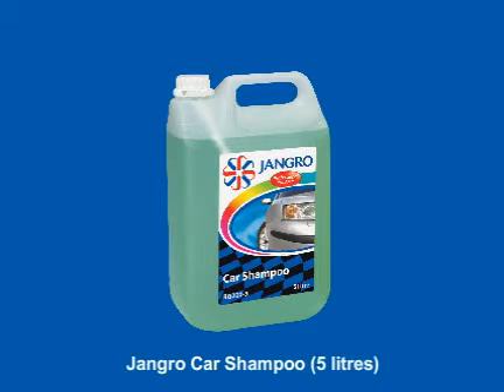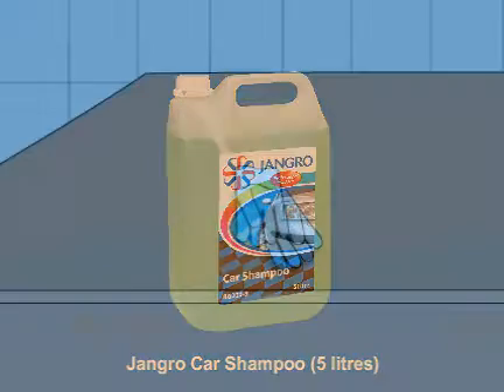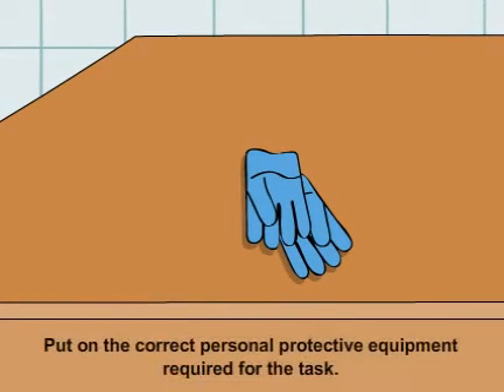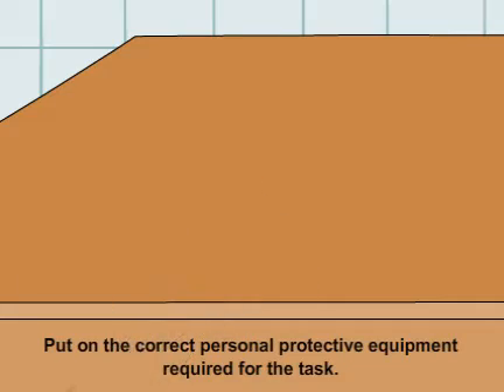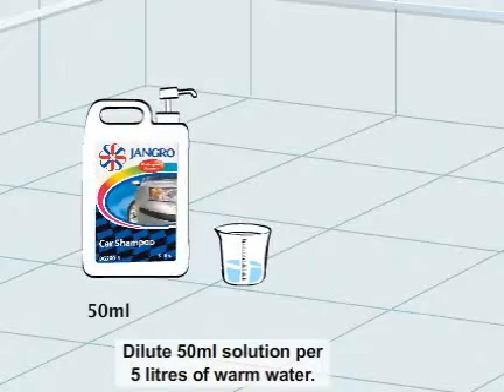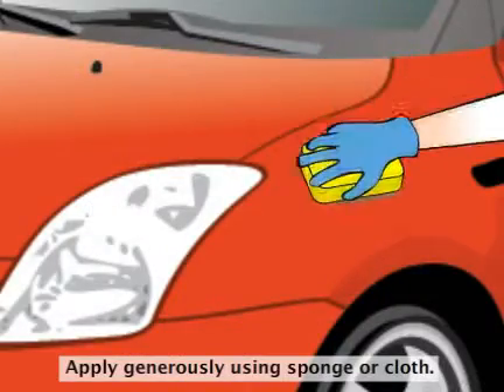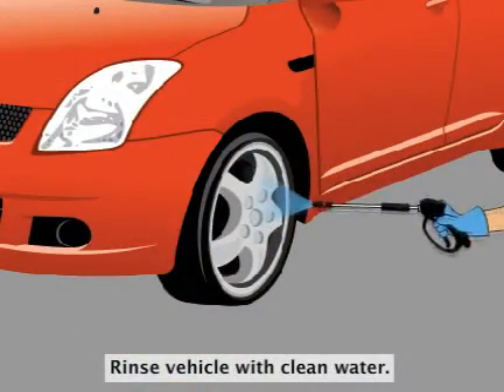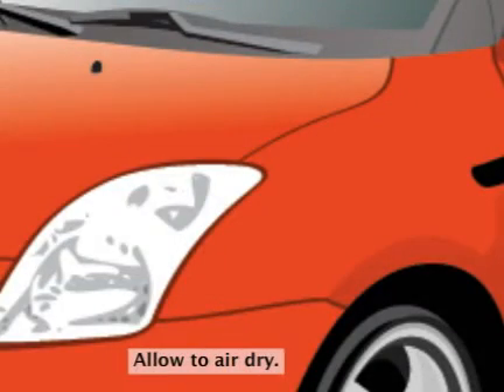Product User Guide Car Shampoo - BG200-5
Highly efficient cleaner. Leaves long-lasting shine. Repels water, leaves the surface dry. Controlled foam to prevent spotting and residue after rinsing.